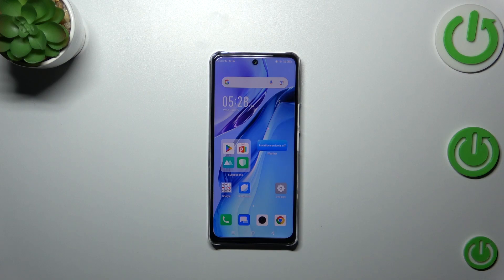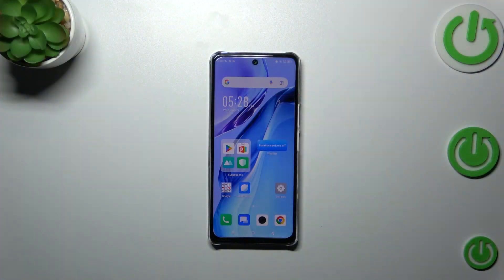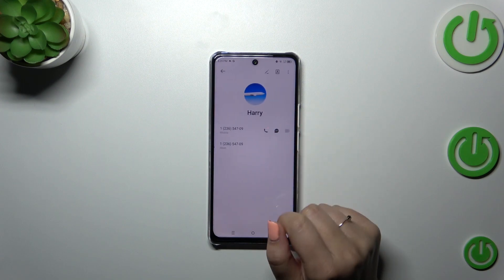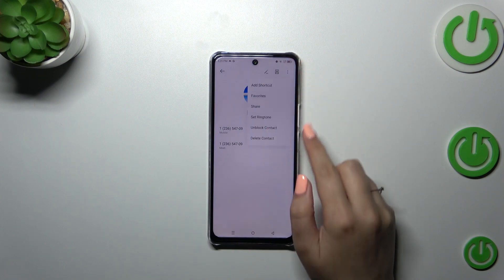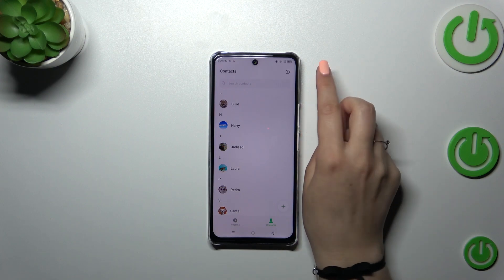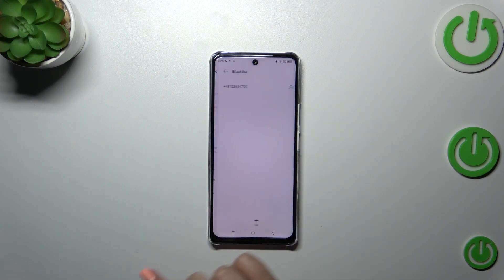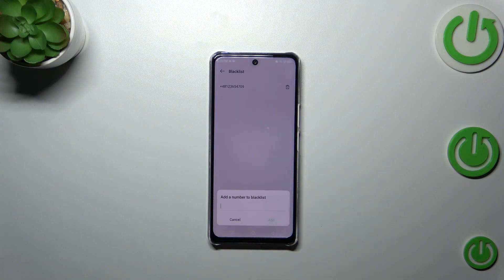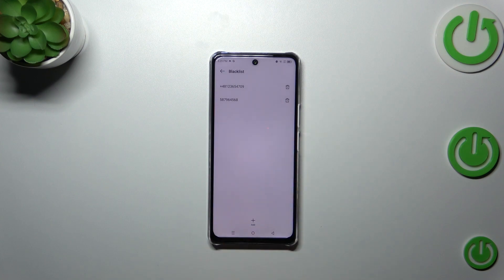How to Block Number on INFINIX Note 30?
In this tutorial video, you will discover how to effectively block unwanted calls and messages on your INFINIX Note 30. Whether you're dealing with persistent telemarketers or spam messages, learning how to block a number can help you regain control over your phone.

How to prevent calls and messages from specific numbers on your INFINIX Note 30?
How to block unwanted calls on your INFINIX Note 30?
How to restrict incoming calls from specific numbers on your INFINIX Note 30?